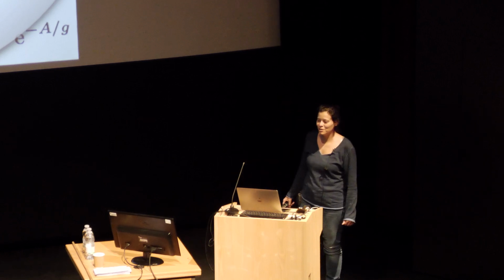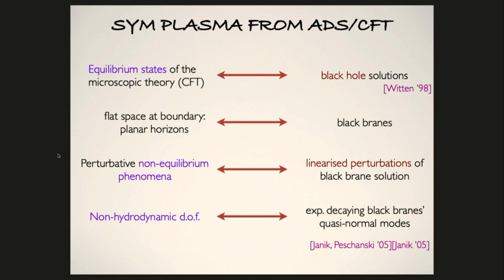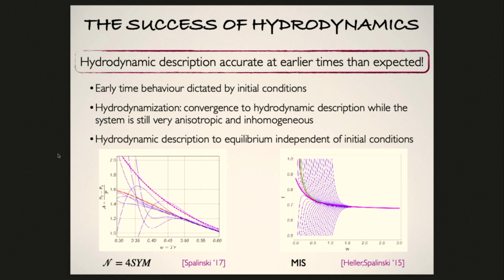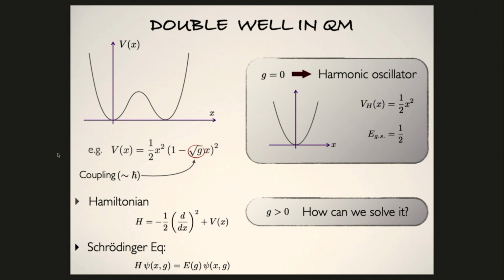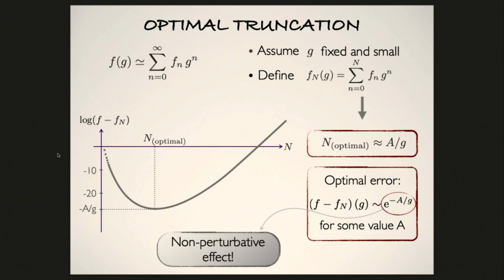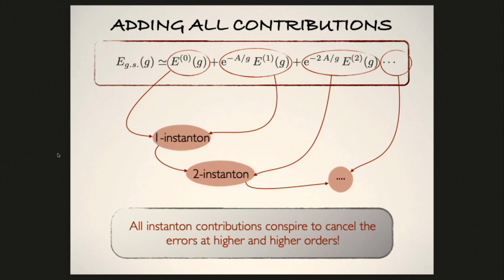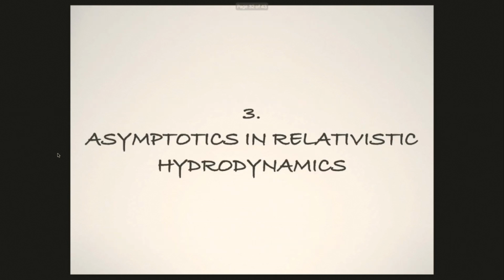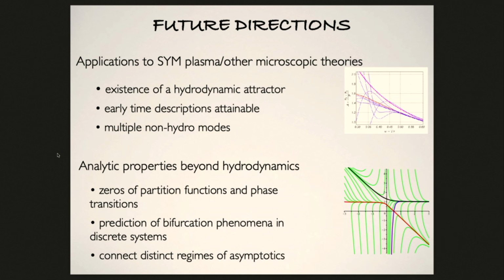Stringfest@Swansea FPUK2022, Talk by Inês Aniceto (Southampton)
Inês Aniceto (Southampton): The asymptotics of the late time expansions in relativistic hydrodynamics

Abstract: Dissipative relativistic hydrodynamics is expected to describe the thermalised behaviour of strongly coupled fluids such as a strongly coupled super Yang-Mills plasma at late times. This late-time behaviour is accurately described by a hydrodynamic series expansion in small gradients. Surprisingly, this hydrodynamic expansion is accurate much earlier than expected, even when the systems are still quite anisotropic. This early success is intimately related with the fact that the hydrodynamic expansion is asymptotic. The theory of transseries and resurgence explicitly shows how exponentially small non hydrodynamic modes are in fact encoded in this late-time expansion, and how to include these modes to obtain the early non-equilibrium behaviour of the system. In this talk I will review and discuss the role of resurgence and summations in simple models of relativistic hydrodynamics as well as applications for the SYM plasma and the fluid-gravity correspondence.